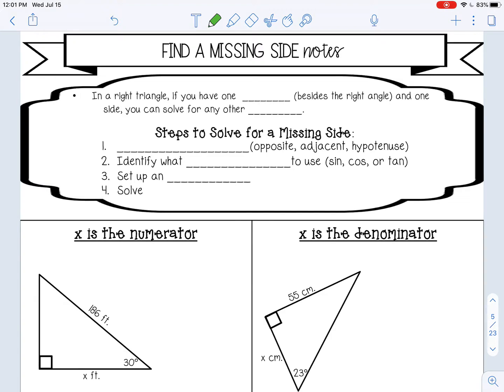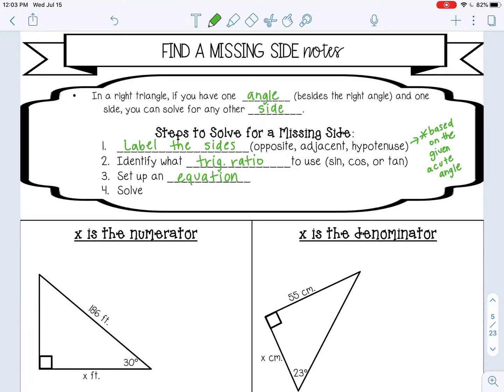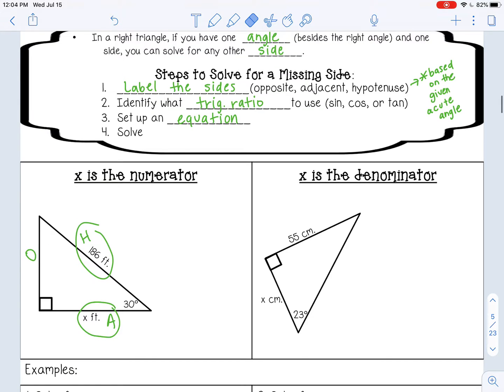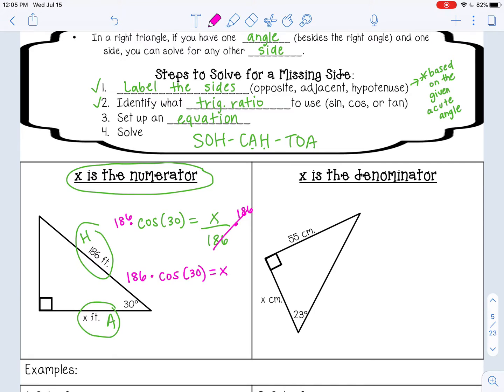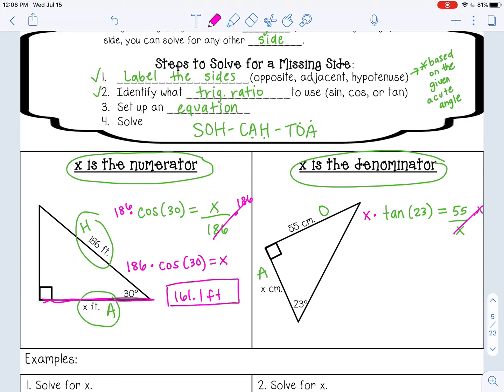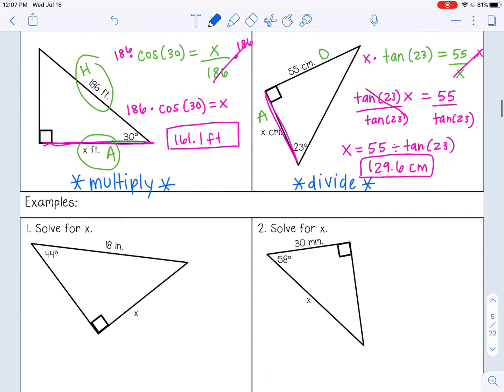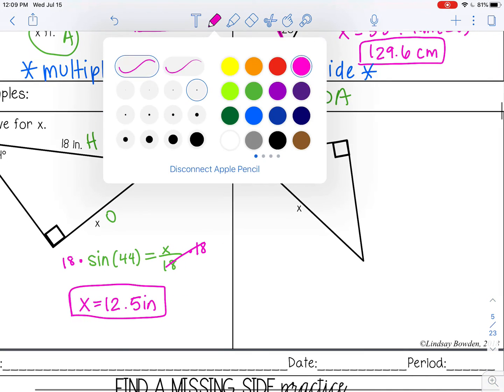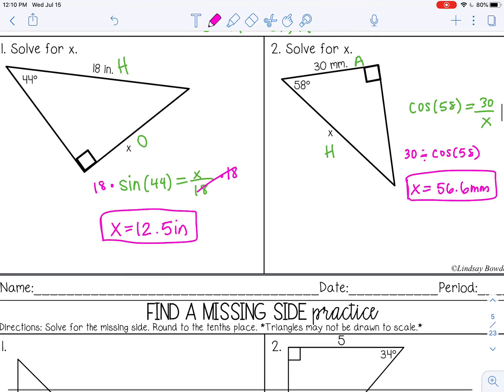Using Trig to Finding a Missing Side of a Triangle High School Geometry Lesson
Welcome to this comprehensive lesson on Using Sin, Cos, and Tan to Find Missing Sides of Right Triangles!
In this high school geometry video, we’ll explore how to use trigonometric ratios to solve for unknown sides in right triangles. With step-by-step guidance, you’ll master these essential problem-solving techniques.

🔑 What you'll learn:
✔ How to set up and solve equations using sine, cosine, and tangent
✔ Real-world applications of trigonometric ratios
✔ Practice problems for finding missing sides of right triangles